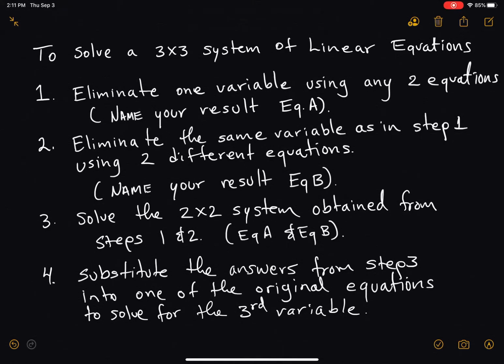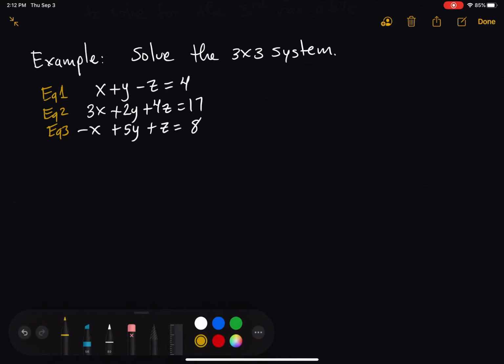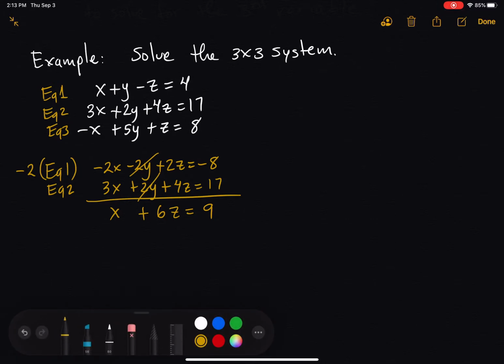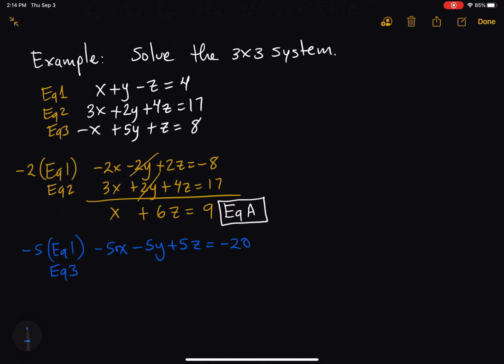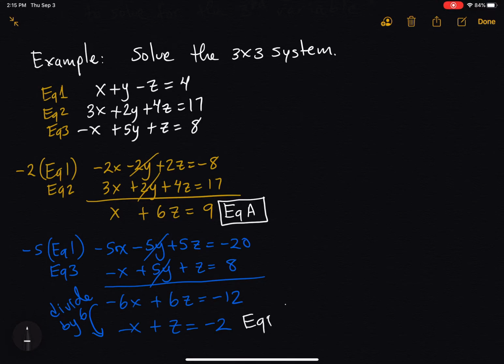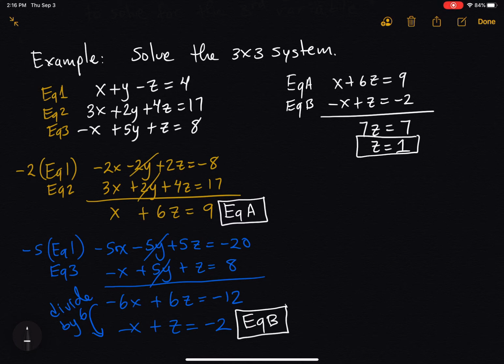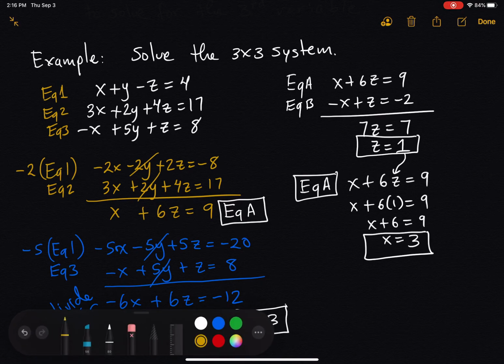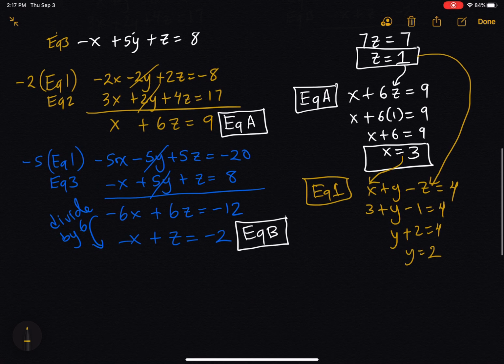3x3System of linear equations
Section 2.4 Big Ideas